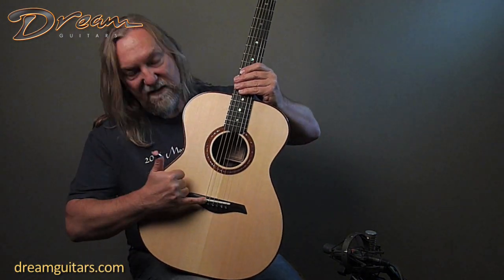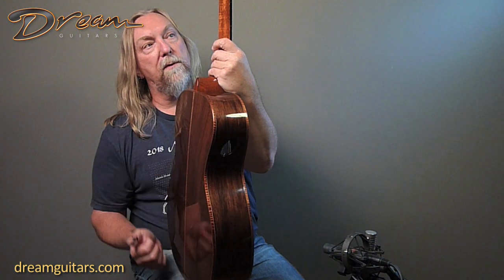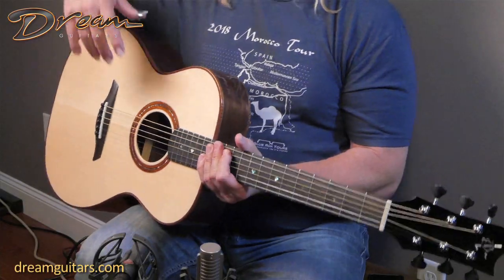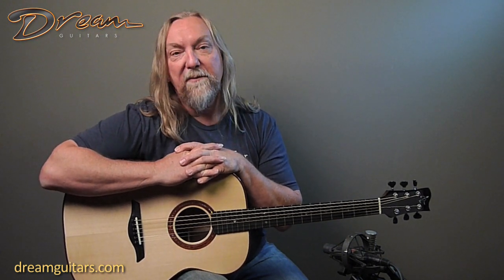Brand New ELB Guitars ELBOM-SM39, Madagascar Rosewood & German Spruce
EddieLee Brown has carefully developed his sound to reach the point where his guitars are completely satisfying in every register. They offer clarity and balance for recording and a resounding resonance in your chest that makes live playing a dream. I personally love how the treble strings are so musical and the base is controlled and powerful.